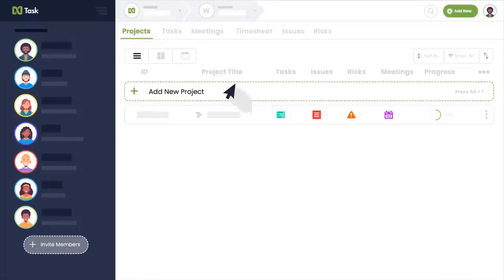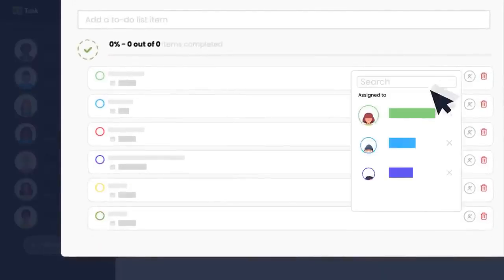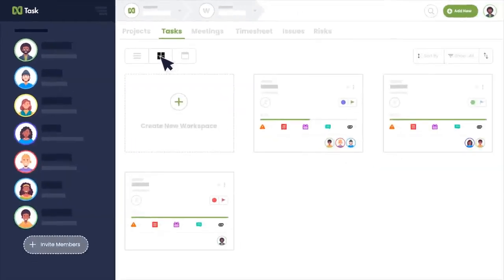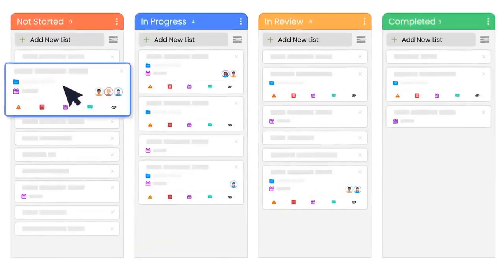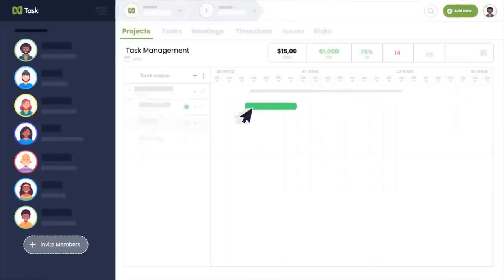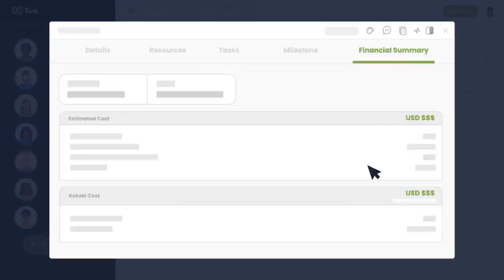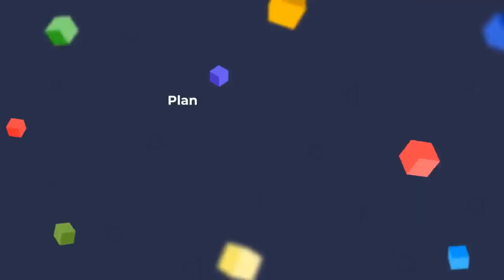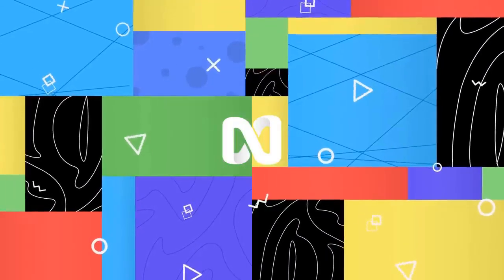nTask A fully featured work management app with resource, risks, and financial management.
Today I Will Show nTask nTask review demo tutorial Work with any team size, create workspaces and departments to split your team, and manage everything on one app.